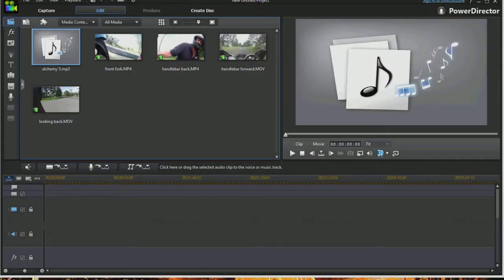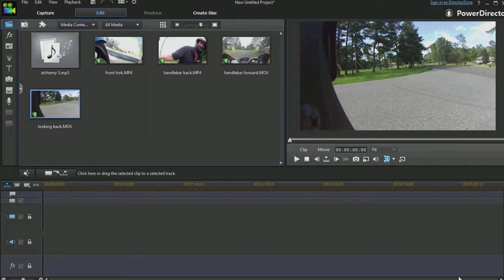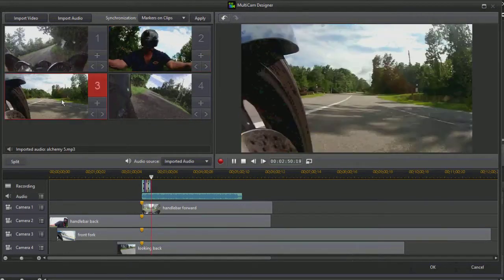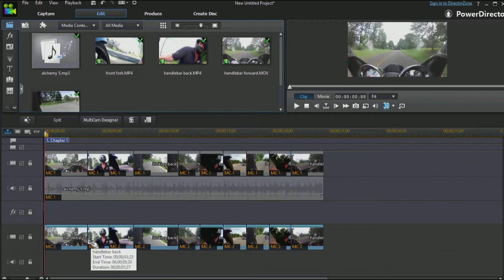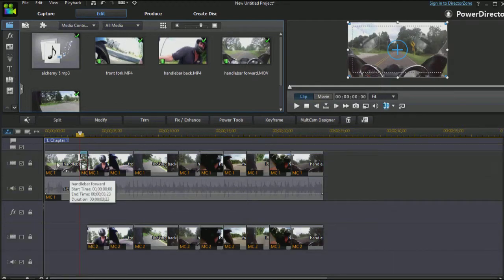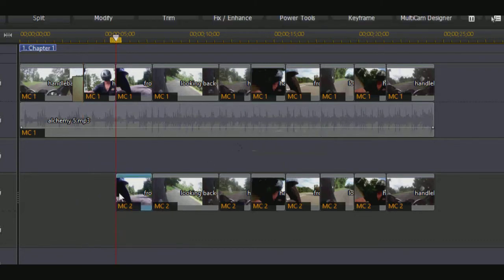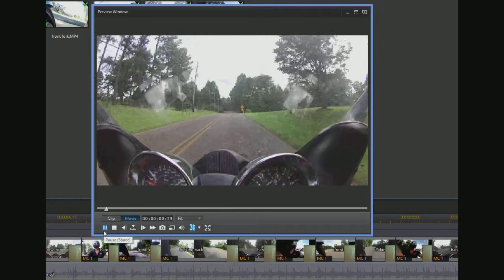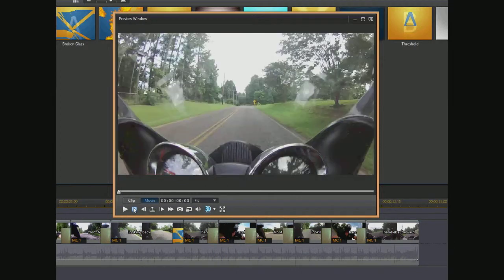adding transitions to powerdirector 12's multicam designer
this is a video of me demonstrating how to add transitions to a video created with cyberlink powerdirectors multicam designer